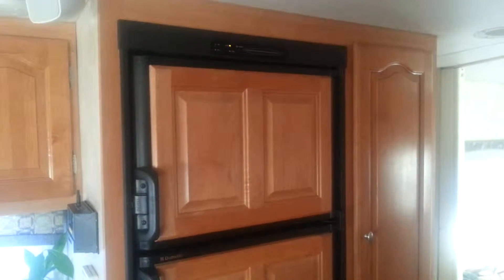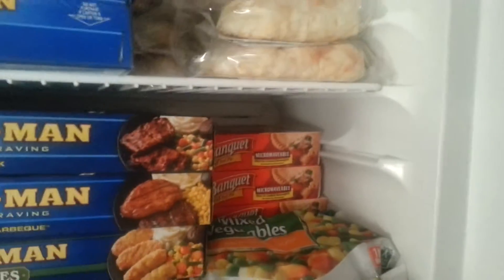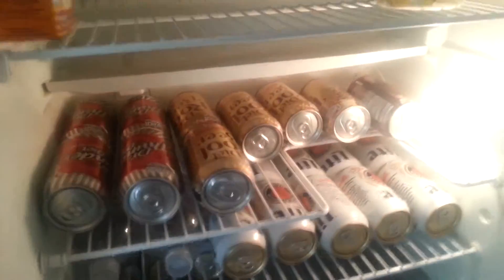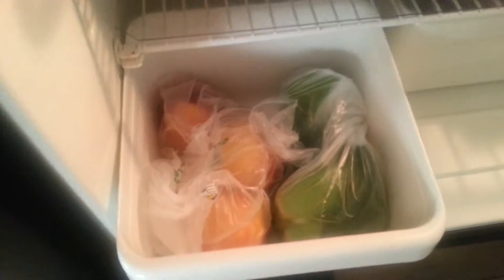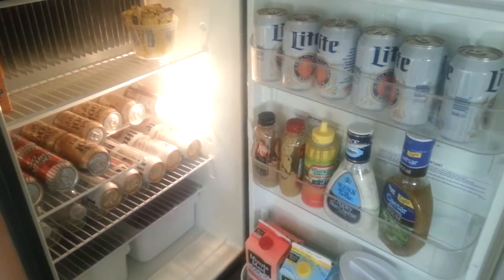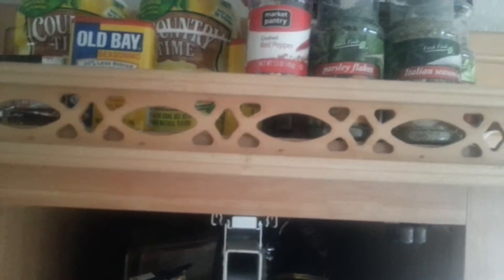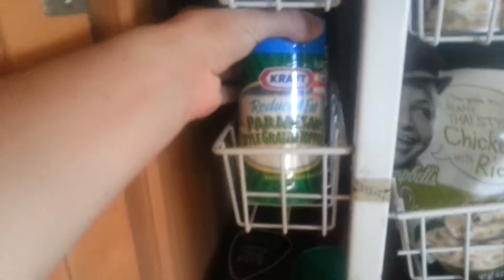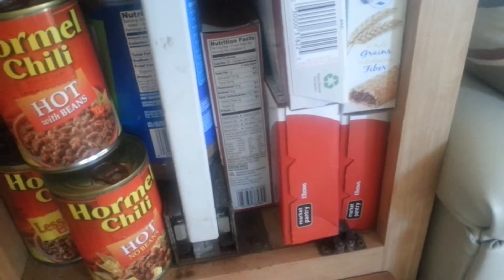What's in my RV fridge, freezer, and pantry?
A few of you asked what food and drinks I keep in the RV, so I made this video in response. Enjoy!